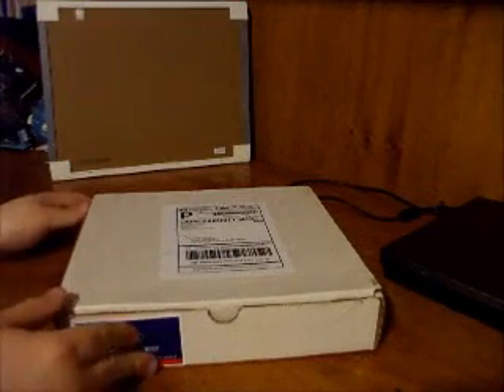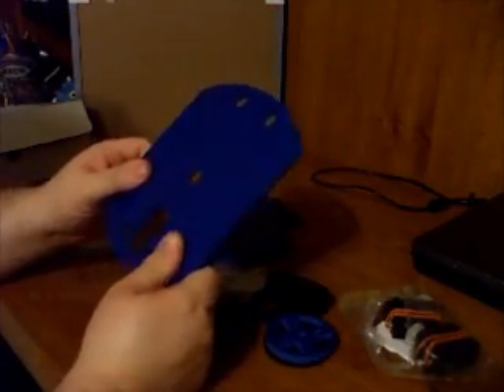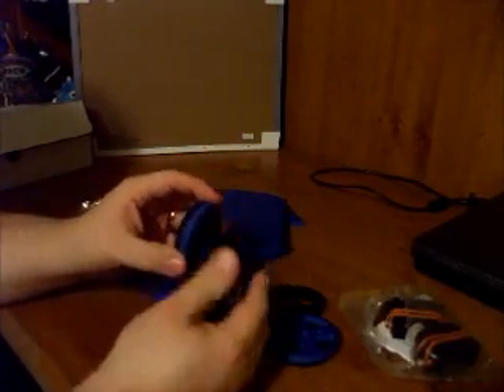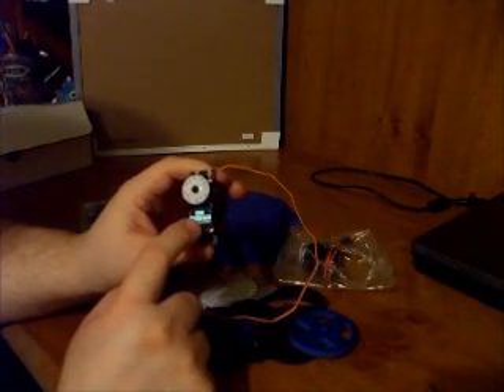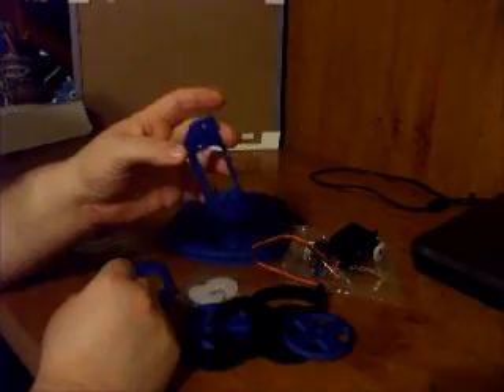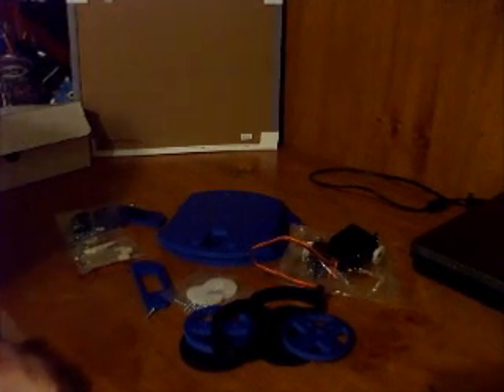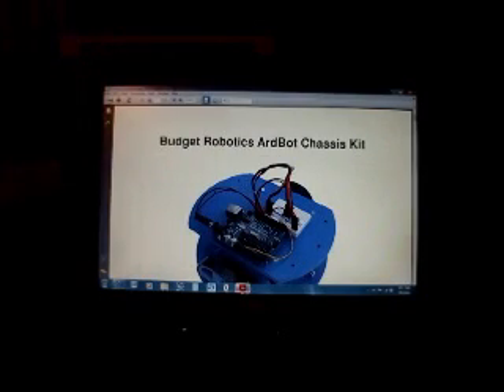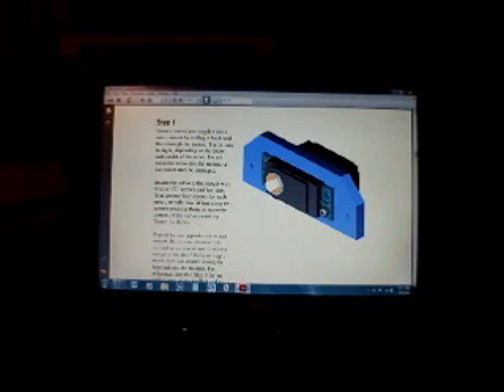Budget Robotics Blue ArdBot part1 - out of the box and instructions.wmv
Budget Robotics Blue ArdBot part1 - out of the box and instructions.